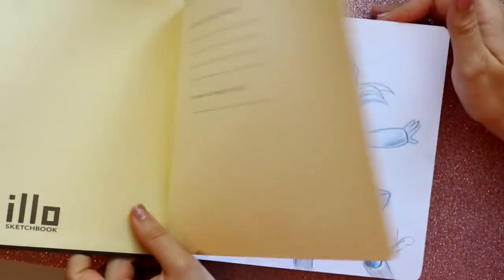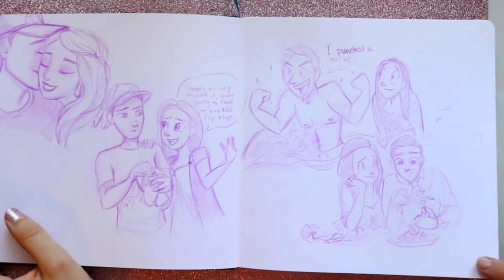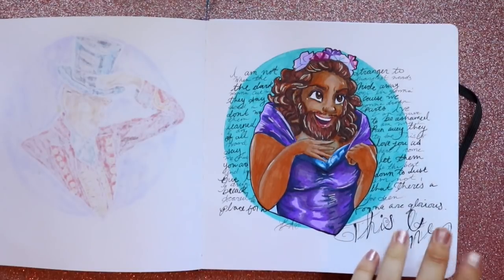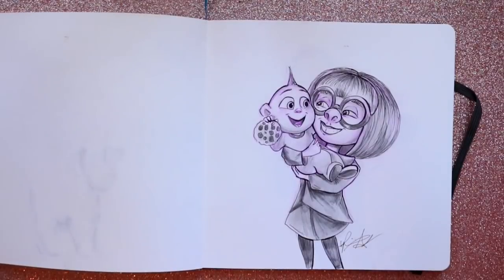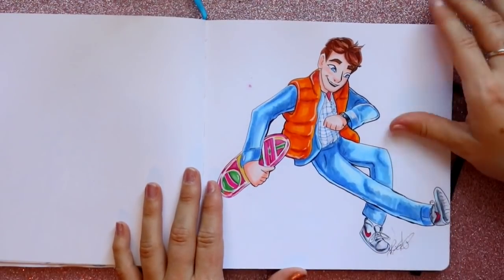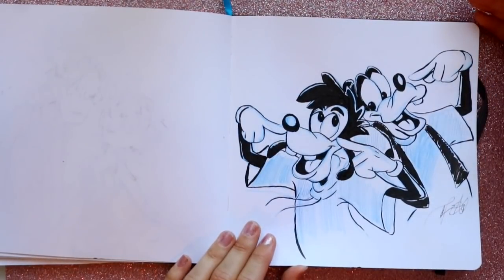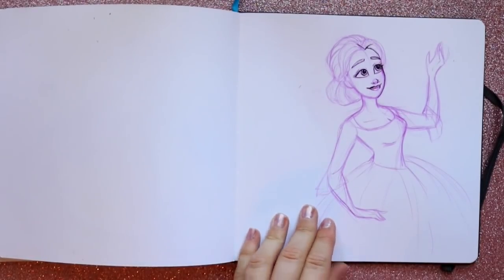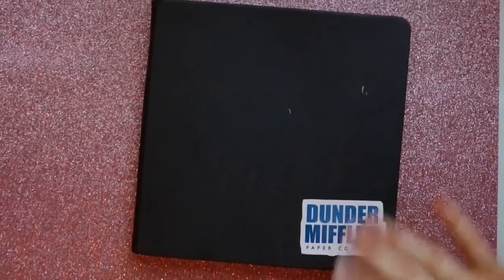I FILLED My Sketchbook for SUMMER - Sketchbook Tour Summer 2018 (feat. Stephen)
I filled my entire sketchbook in a summer. That's a lot faster than I usually fill up a sketchbook. But I gave myself a time limit to finish this within two months since my last sketchbook tour. I got a little more detailed in most of doodles.

So here is my sketchbook tour of summer 2018! Featuring my boyfriend, Stephen, he always has some incredible art advice. Hope you all enjoy this sketchbook tour! Get yourself a sketchbook and doodle every day!! Practice will make you better!